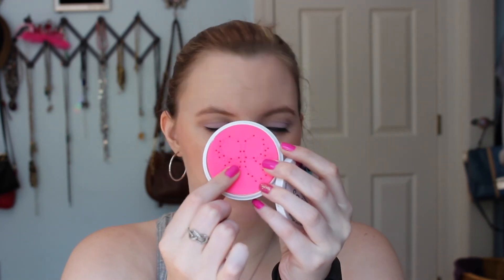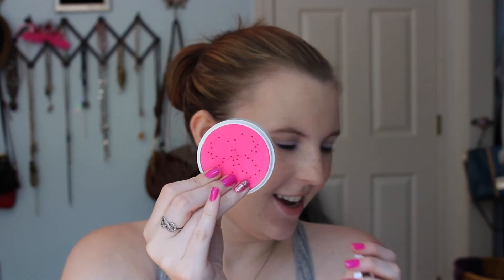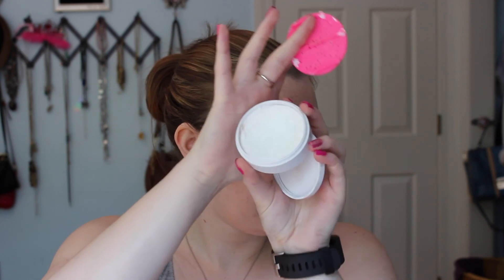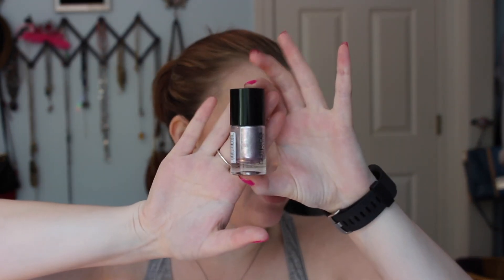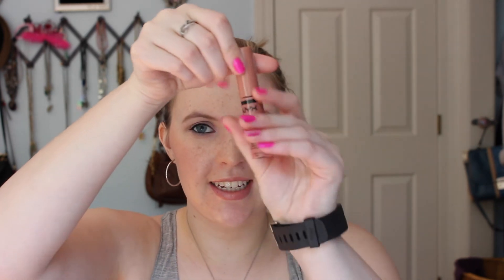May & June 2016 Favorites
I apologize that this is late, but what do you expect from me haha. :) I had some awesome favorites and some interesting ones for these past two months. Keep watching to find out what they are.

Products Mentioned:
-Longchamp Le Pliage Tote (I have the small or medium size, I can't remember which one)
-BeautyBlender Solid
-Catrice Ultimate Nail Lacquer in 62 Must Have STEELetto
-Nutrition Now B Complex Gummy Vitamins
-Nyx Butter Gloss in Tiramisu
-Colourpop Lippie Stix in Choker
-Sephora Wonderful Cushion Foundation (mine is in soft beige 14)
-Benefit Gimme Brow (mine is in light/medium)
-Anastasia Glow Kit in Sun Dipped

What I'm Wearing:
Earrings: a gift
Lips: Coloupop Lippie Stix in Choker
Nails: Salon Perfect Nail Polish in Fired Up Fuchsia and my glitter on top as my accent nail is Butter London Nail Lacquer in The 444
Ring: a gift
"Bracelet": FitBit Charge HR

Camera: Canon EOS Rebel T5i